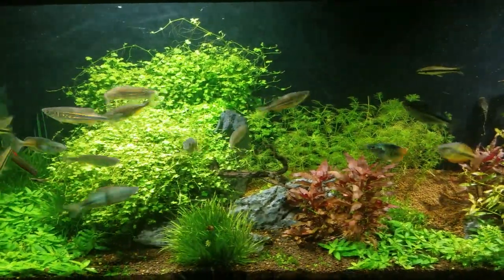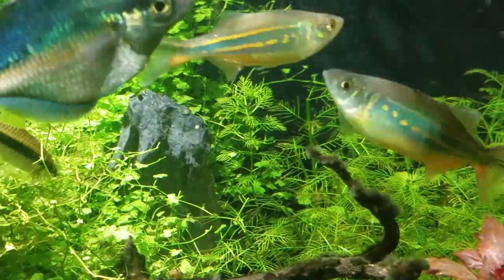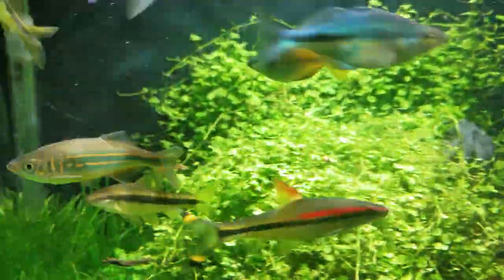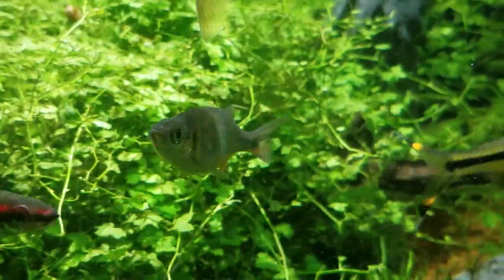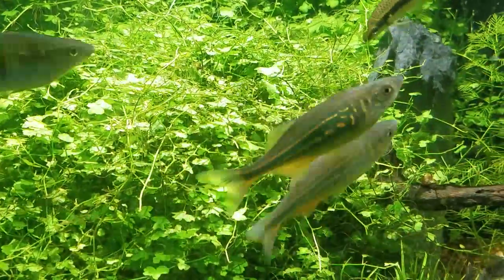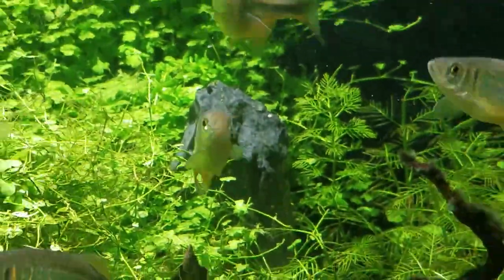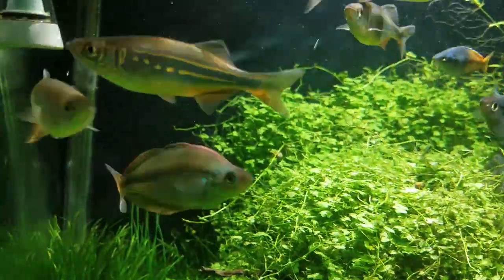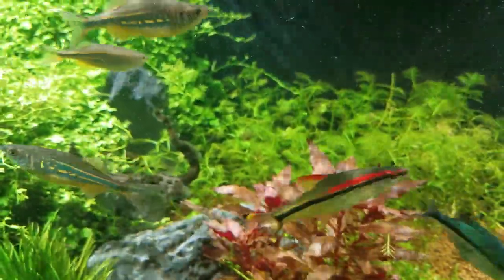SPECIES SPECIAL: Giant Danio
It has been a while since I uploaded a video about a fish. Today I decided I'd try this new video editor program that I have and maybe try to upload a new video. So, im sorry if the video editing was kind of a bit off.

Giant Danio is one of the species of fishes that has always fascinated me with their beauty and grace. Scientific name Devario aequippinatus, they are one of the hardiest fish I have ever encountered and taken as a pet. They are easy to find and almost always available in chain fish stores. Sorry if there are moments when I am just repeating what I am saying but I am very excited to finally make a new video with a better video editing system than pause and play.

CHEERY MONDAY by Kevin Mcleod